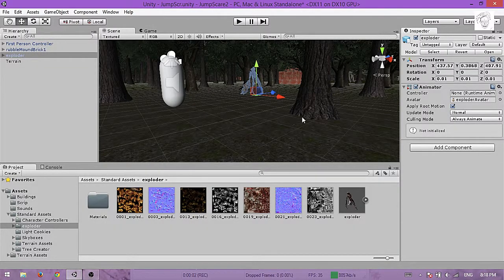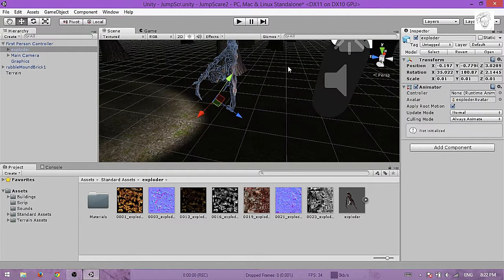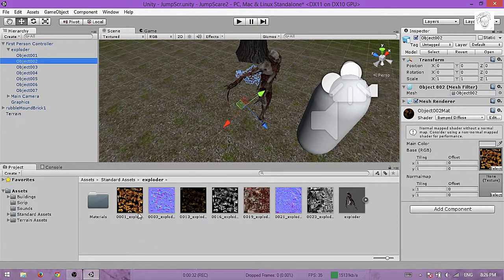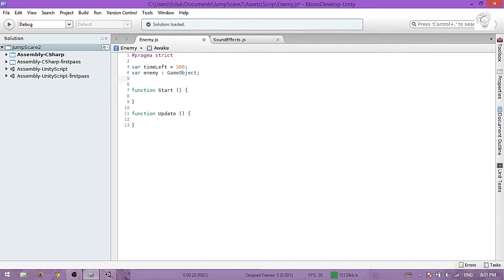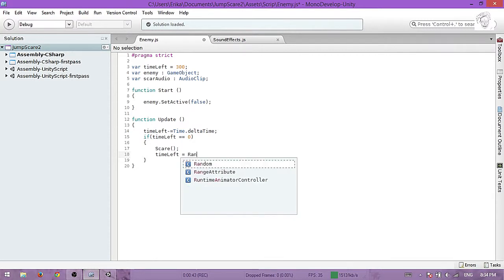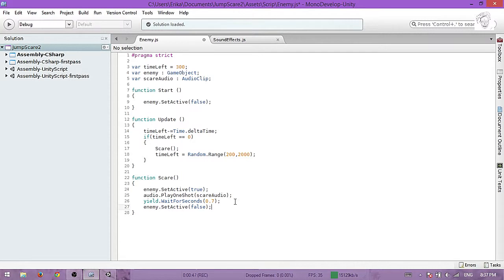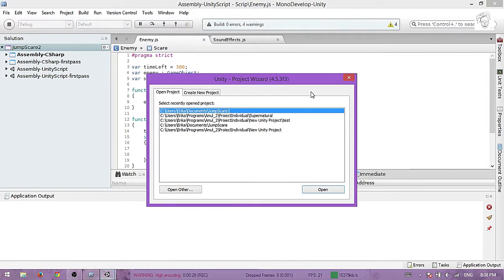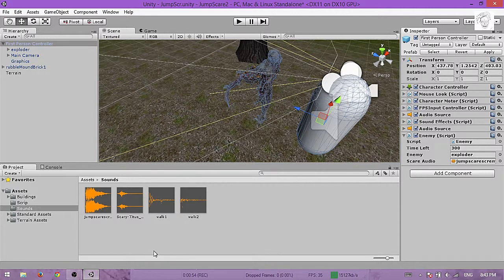[Tutorial] Jump Scare: Enemy [Part 4] [Unity3D]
Part 4,

In this tutorial I'll show you how to make the enemy.